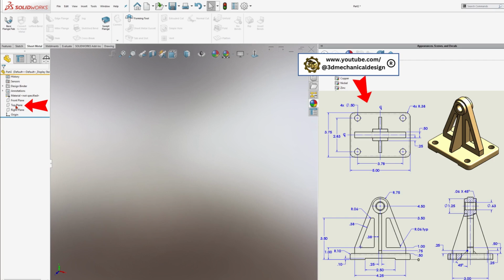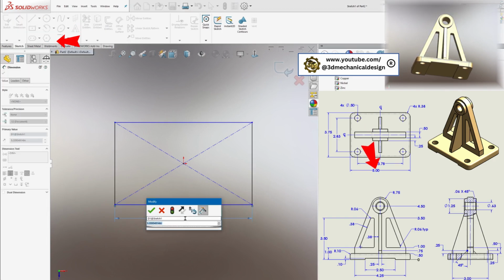⚡ SolidWorks Modeling for Beginners: The Easiest Way to Get Started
I Tried 3D Modeling With SolidWorks Again :-)
Hello & Welcome to 3Dmechanicaldesign.
Join us in this detailed tutorial where we walk you through the process of creating a 3D model using SolidWorks. Whether you're a beginner or looking to enhance your CAD skills, this video covers everything from sketching to finalizing your model. Learn tips and tricks to optimize your design and improve your workflow.

SolidWorks tutorial,
3D modeling,
Flexible shaft coupling,
CAD design,
Engineering design,
SolidWorks tips,
Mechanical engineering,
3D CAD modeling,
⚡ 3D mechanical design  , SolidWorks tutorial
Master SolidWorks: Build Your 3D Skills with Our Expert Tutorials!

3D Mechanical Design is an educational YouTube  , that provides resources for learning mechanical design and 3D modeling.
The website offers examples of calculations, engineering ideas, 3D models, formulas, and helpful links.
It also provides SolidWorks free lessons and other information that will support the learning process.
Thank you for visiting my channel.
SolidWorks tutorial
fe  exam,
SolidWorks tutorial,
SolidWorks,
SolidWorks Tutorial for Beginners,
SolidWorks Animation,
SolidWorks Weldments,
SolidWorks 2026,
3d modeling,
engineering,
CSWA, CSWP
calculations,
machine learning,
deep learning,
robotics,
design optimization, fixture design, SolidWorks tips, SolidWorks tricks,
SolidWorks tutorial
fe  exam,

Welcome to our SolidWorks modeling for beginners tutorial, where we will guide you through the easiest way to get started with 3D modeling using SolidWorks. In this video, we will cover the basics of 3D design and engineering design, specifically focusing on mechanical engineering and product design using SolidWorks. You will learn how to use SolidWorks to create complex 3D models, including sheet metal design and weldment, which are essential skills for any aspiring engineer or designer. Our tutorial is designed to be easy to follow, making it perfect for those who are new to SolidWorks or 3D modeling in general. We will also provide tips on how to download and install SolidWorks, including a free version, and how to use its various tools and features to create stunning 3D models. Whether you are interested in 3D printing, cad design, or simply want to learn how to use SolidWorks for your projects, this tutorial is for you. By the end of this video, you will have a solid understanding of the basics of SolidWorks and be able to start working on your own projects, including clamp design and other solidworks projects. So, let's get started and take your first step into the world of 3D modeling and engineering design with SolidWorks.